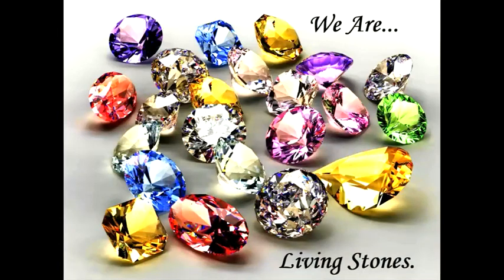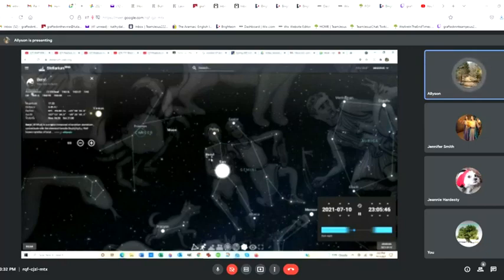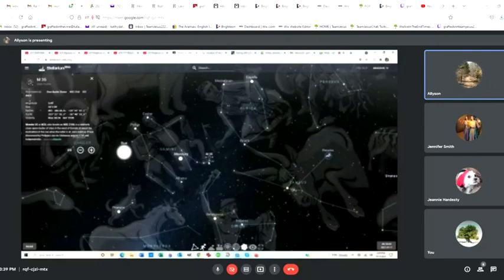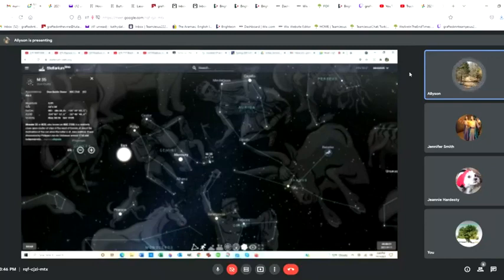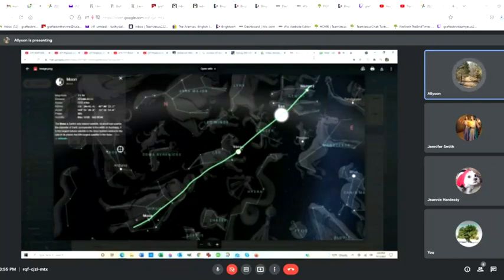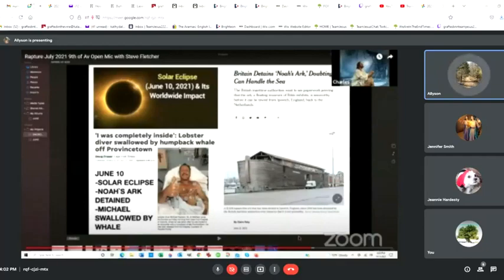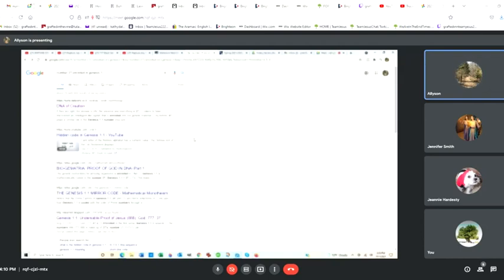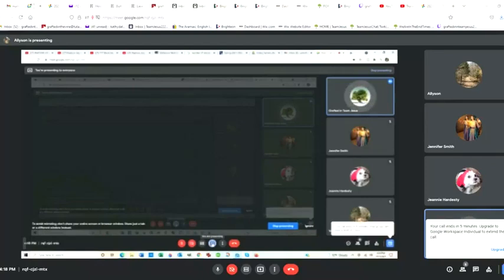Allyson Shares Amazing Confirmations For THIS WEEK 9TH OF AV: HIGH WATCH PERIOD!! (Mirrored)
Allyson Shares Amazing Confirmations For THIS WEEK/9TH OF AV TO BEGIN!!
Channel: Grafted In - Team Jesus